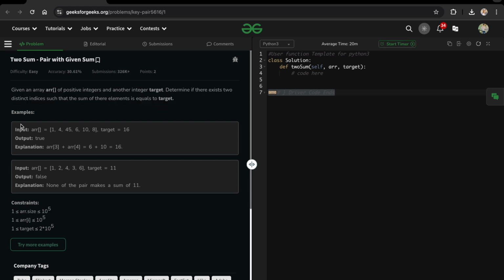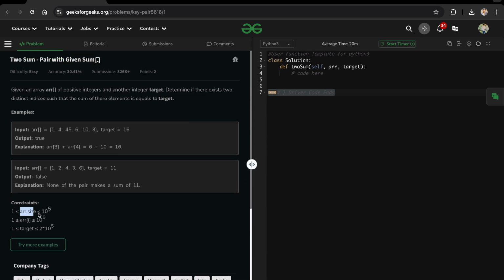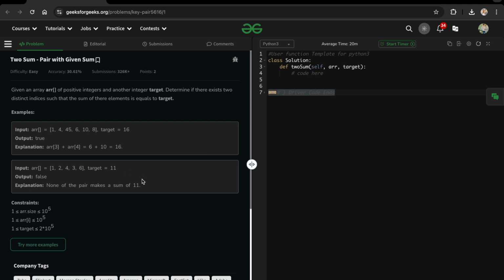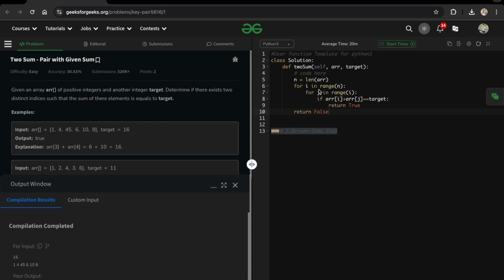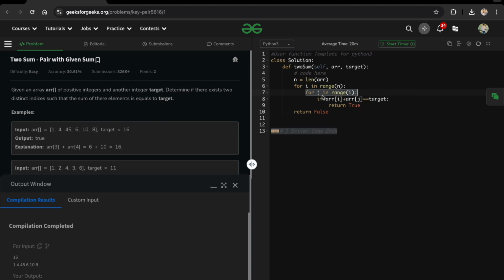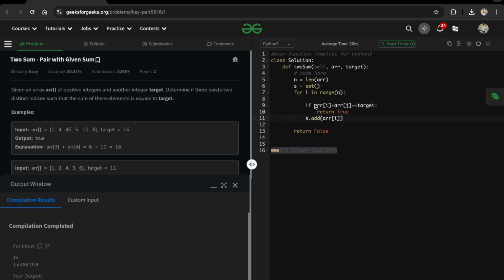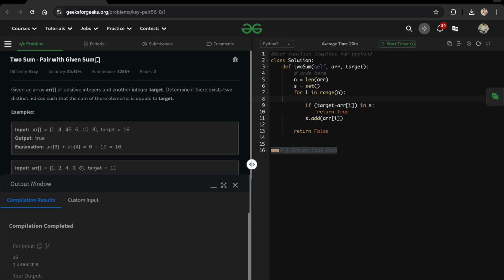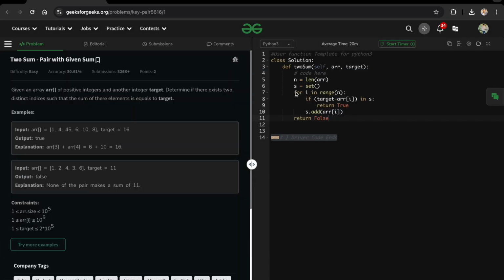Two Sum - Pair with Given Sum || GFG POTD